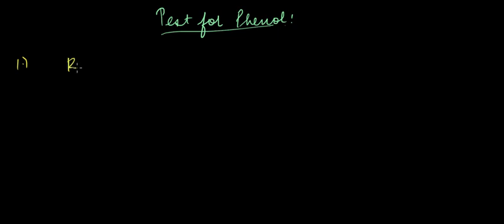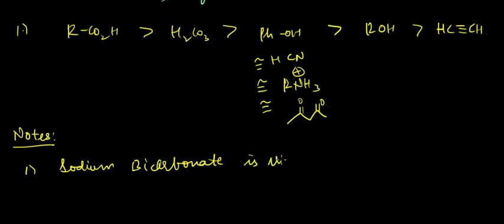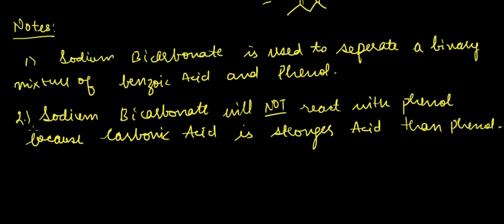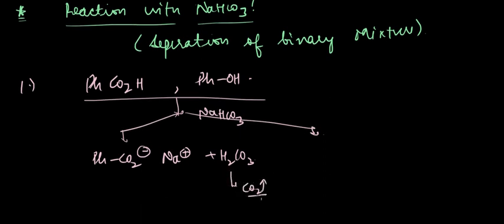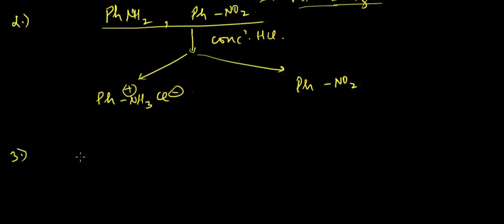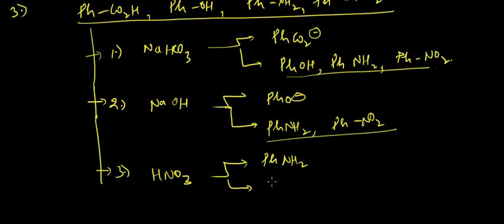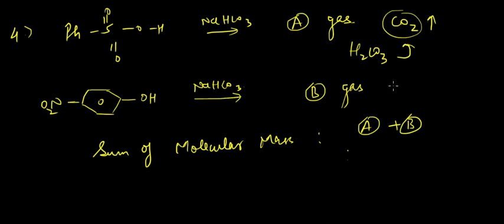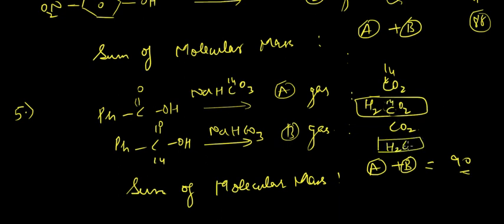118. Test For Phenol and Seperation of Mixture